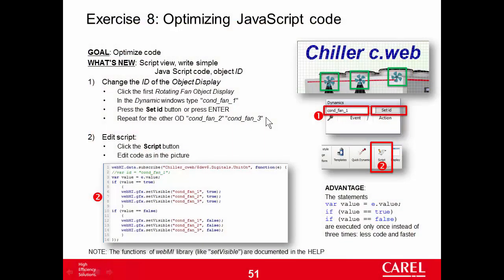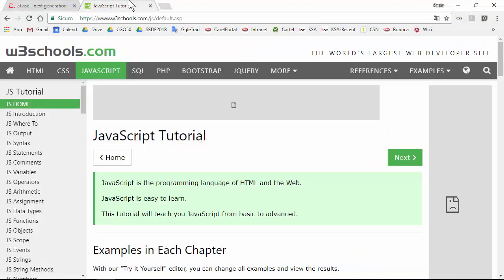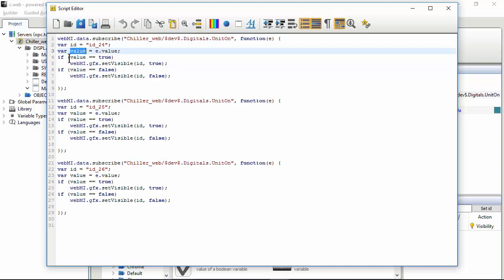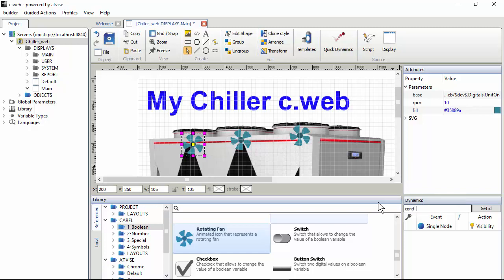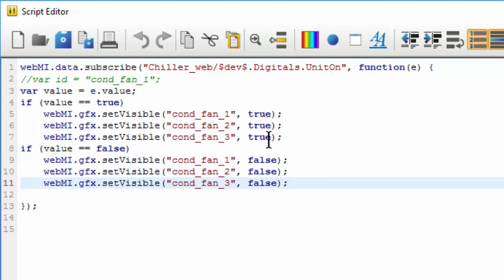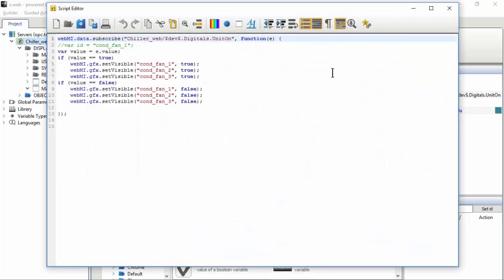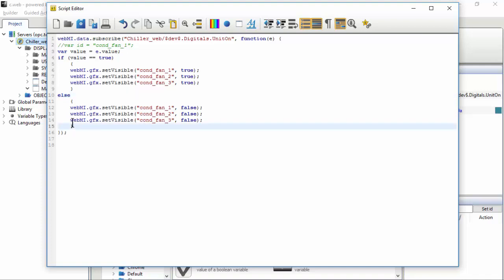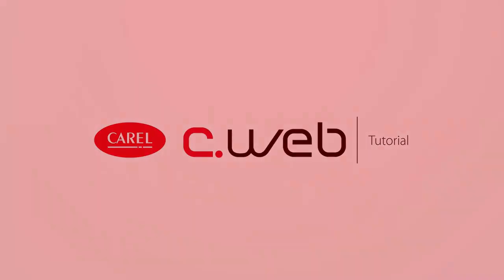Carel. C.WEB. 08-Optimizing JavaScript code.